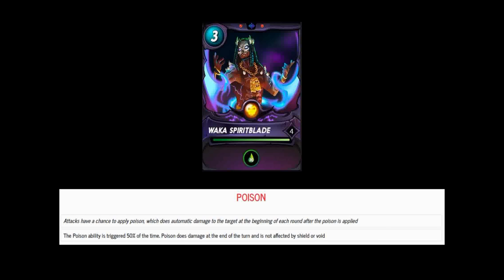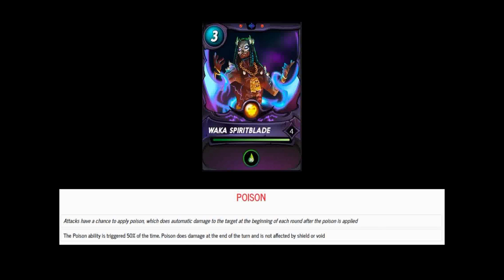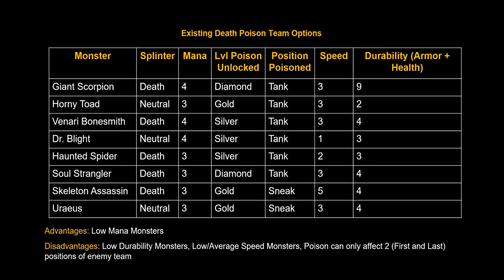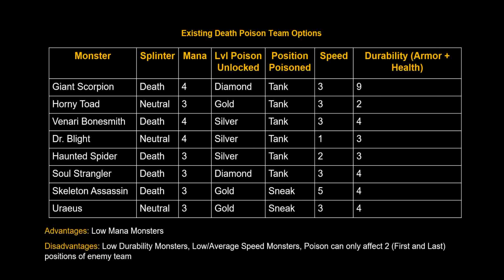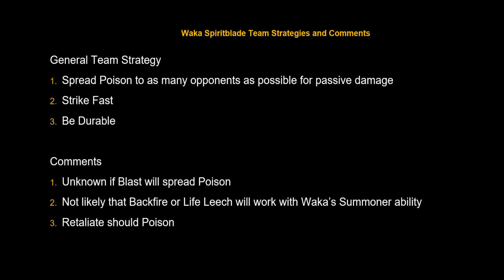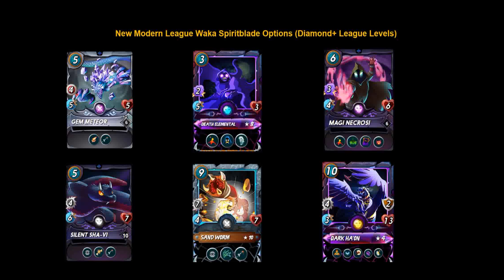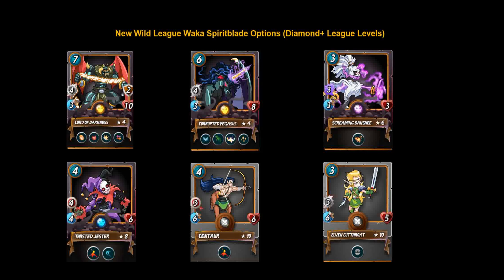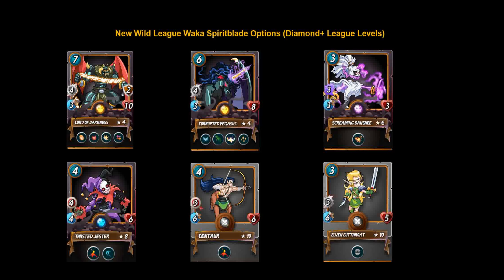Splinterlands Waka Spiritblade - Definitive Meta Guide and Team Compositions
Splinterlands Waka Spiritblade Definitive Meta Guide: We discuss what the introduction of the new Waka Spiritblade promo Summoner means to the Splinterlands meta and review both Modern and Wild League team compositions to maximize his new powerful Poison Summoner ability.